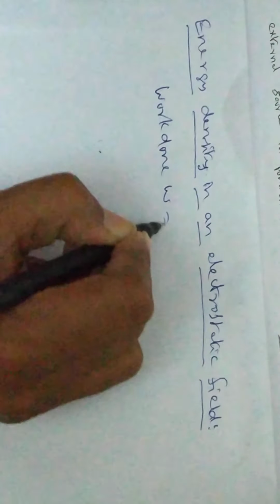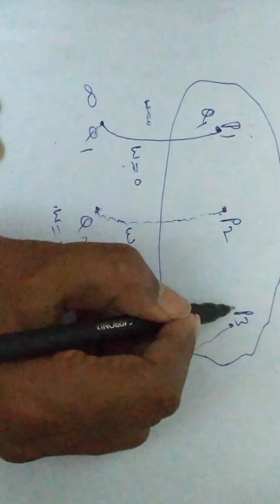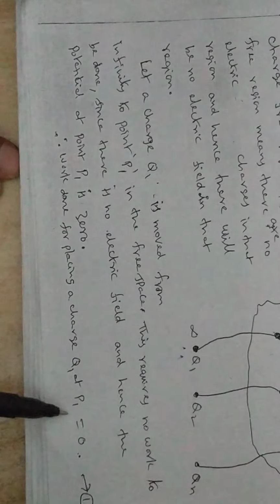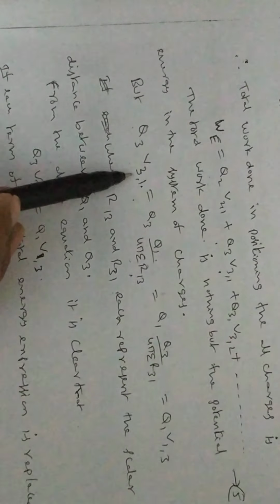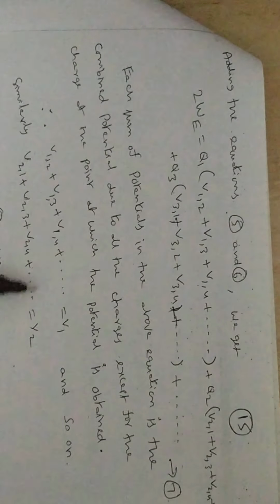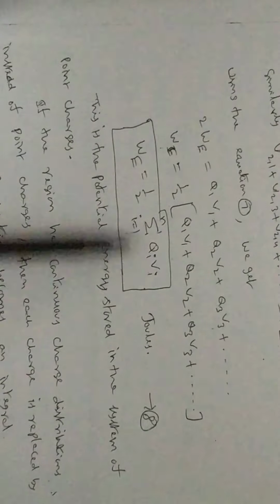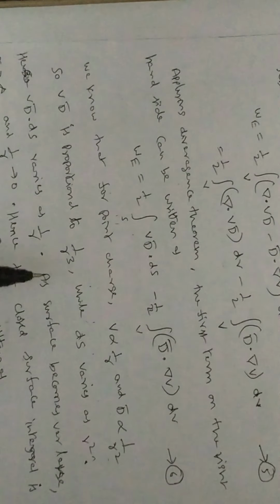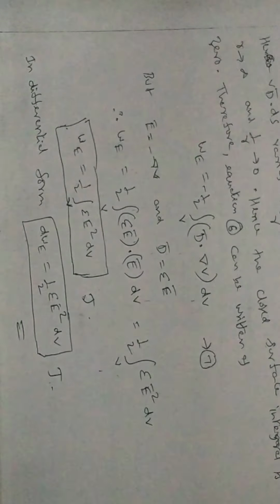Energy density in an electrostatic filed